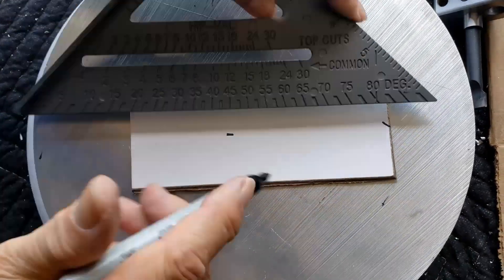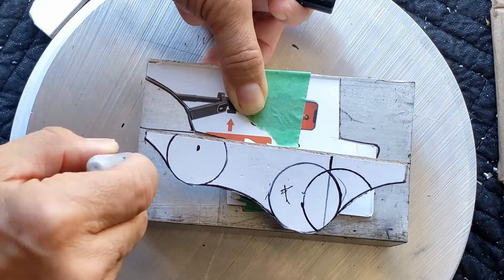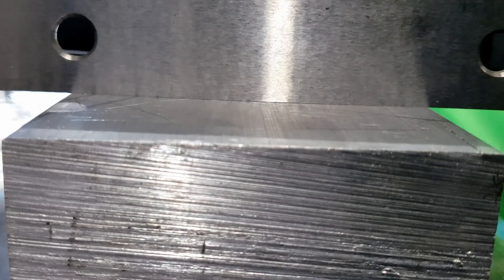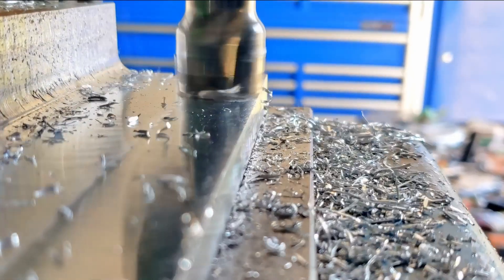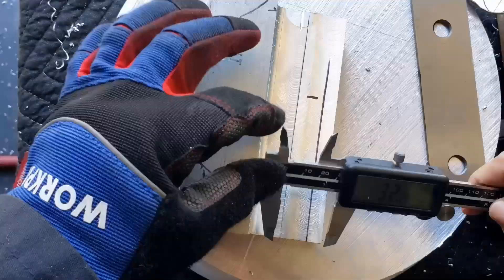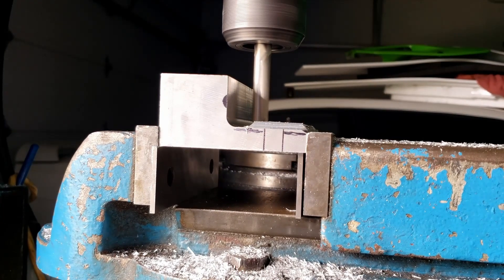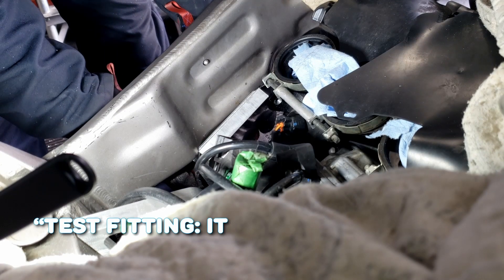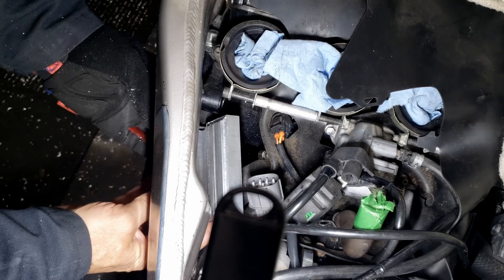"Stuffing a ZX10R Engine Between the Frame Rails of a 1994 ZX7”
“In this video, I showcase a segment of my Ninja ZX7 X project where I successfully fit a ZX10R motor between the rails of my ZX7. The highlight of this segment is the handcrafted center engine bracket, 2 of 2 which needs to be lightweight, functional, and seamlessly integrated into the overall design.”